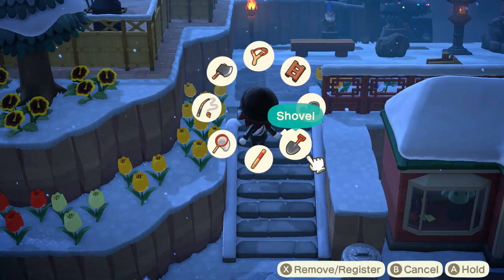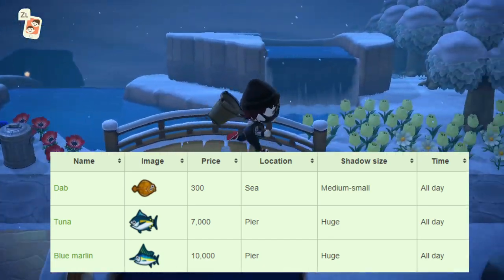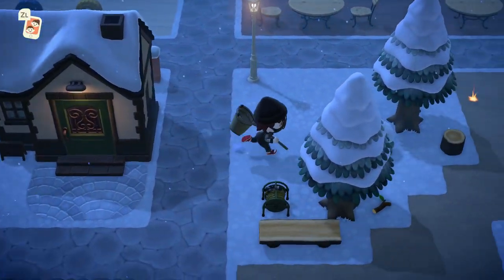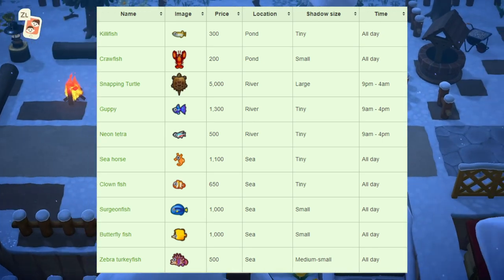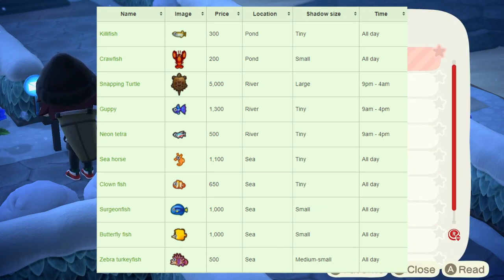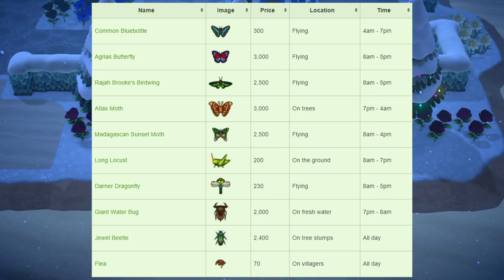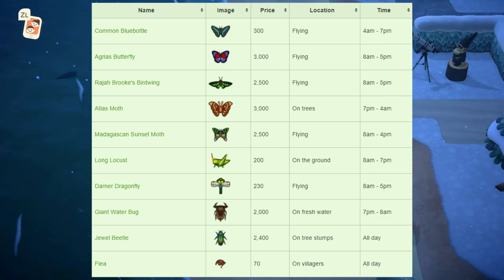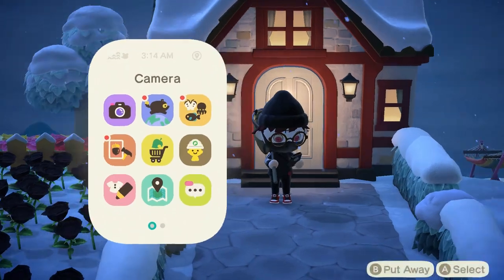ALL NEW Northern Hemisphere Fish, Bugs, and Sea Creatures In April! Animal Crossing New Horizons